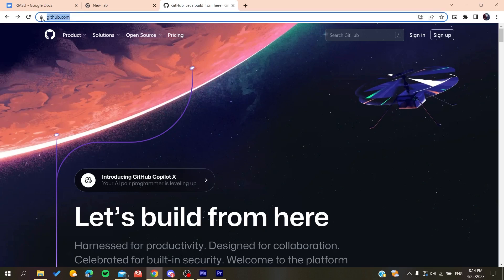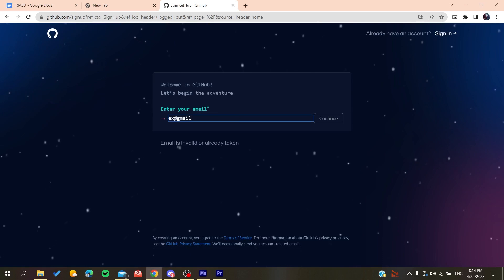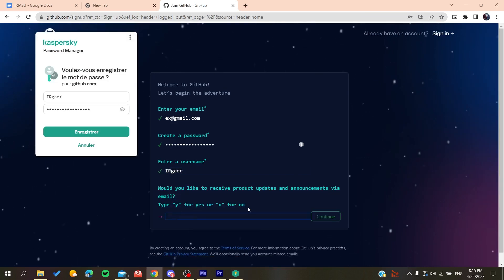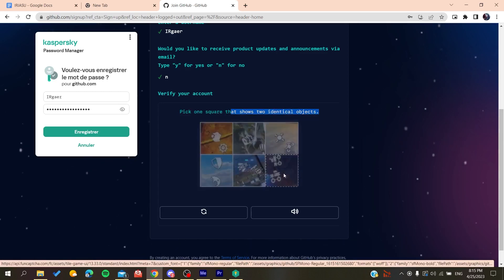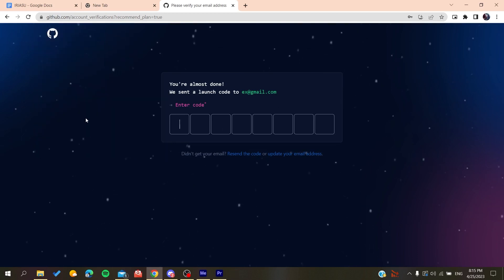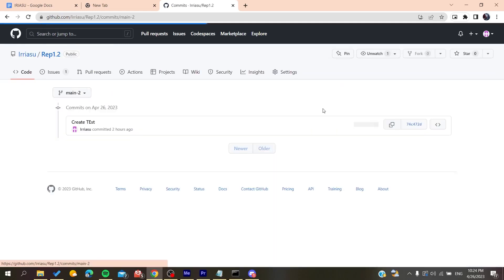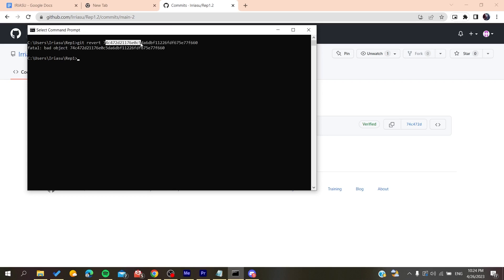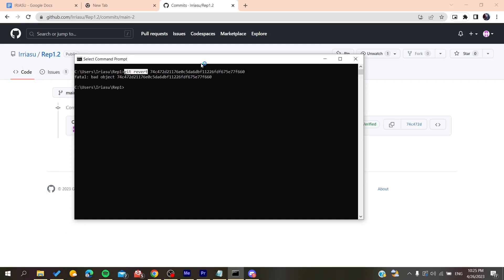How To Go Back To Previous Commit GitHub Tutorial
Today we talk about go back to previous commit github,git tutorial,how to use github,git commit